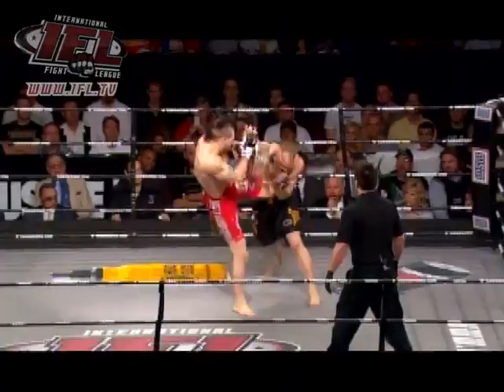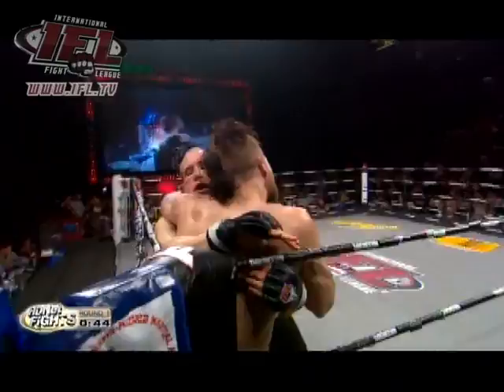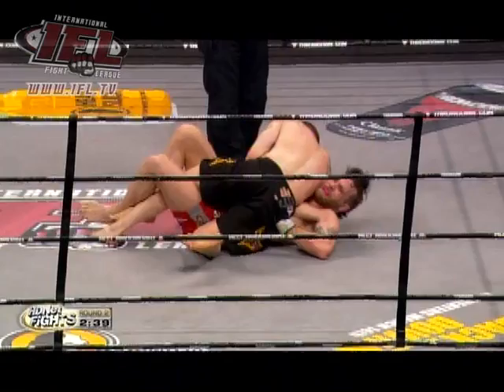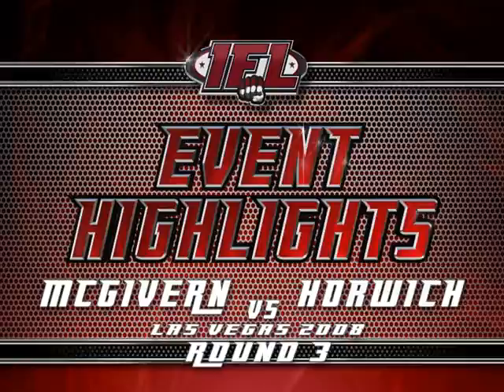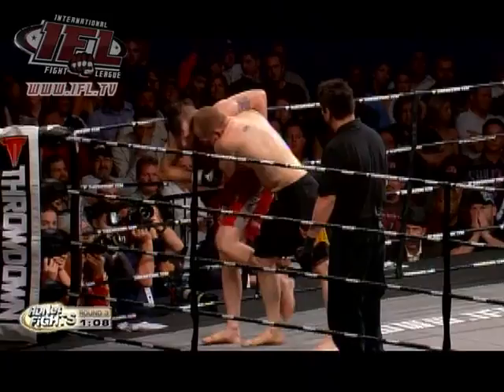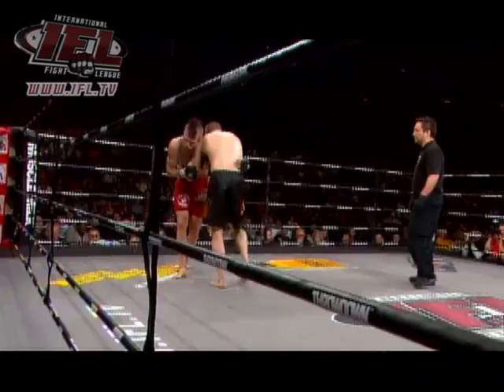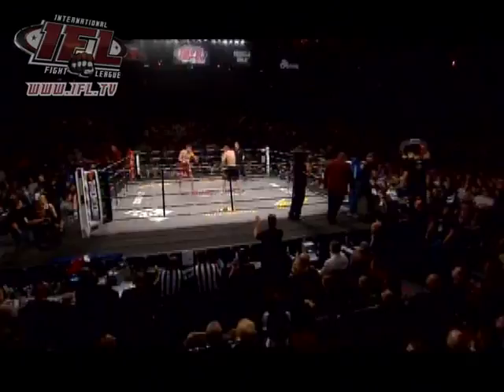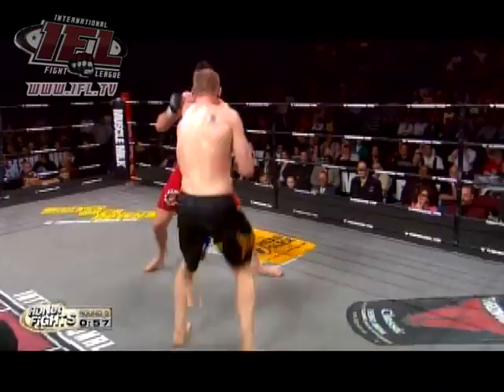Matt Horwich vs. Ryan McGivern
Watch the Full IFL Fight between Matt Horwich and Ryan McGiv